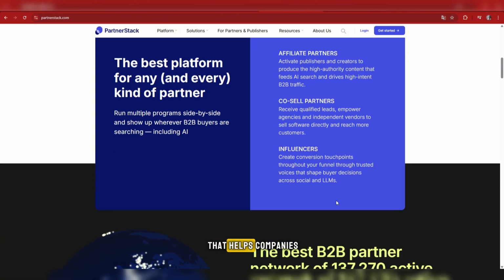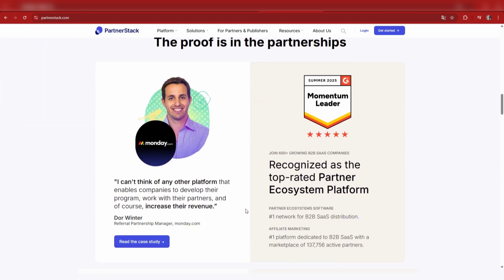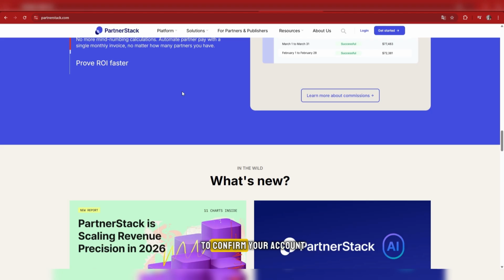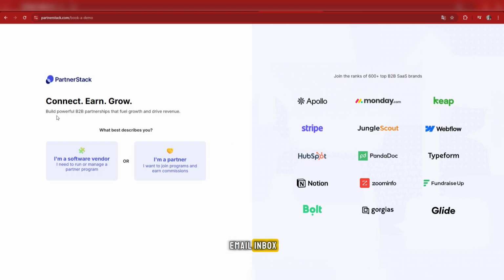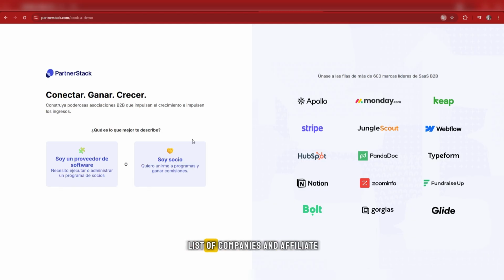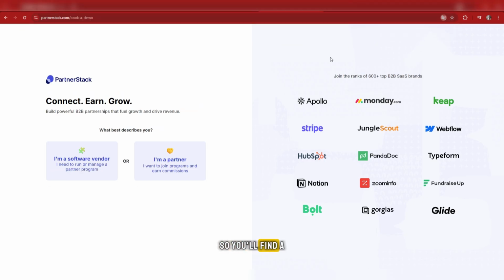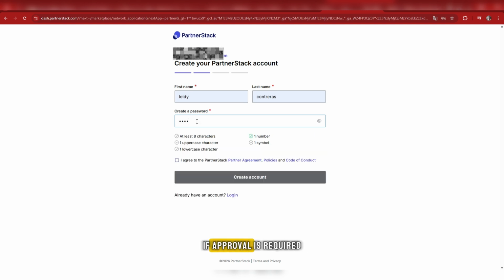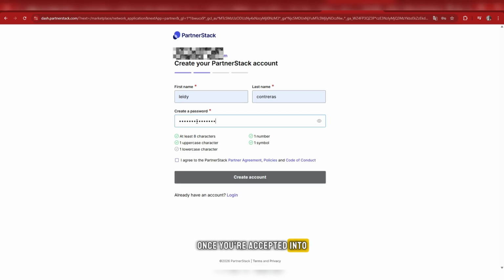How To Sign Up For Partnerstack Affiliate Program in 2026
Want to join the PartnerStack affiliate program in 2026 and earn recurring commissions? In this video, we’ll walk you step-by-step through the exact process of signing up, getting approved, and optimizing your affiliate account.

In this tutorial you’ll learn:
• What PartnerStack is and how it works
• Affiliate vs partner sign-up differences
• Requirements to join the PartnerStack affiliate program
• How to apply and complete your profile
• Tips to get approved fast
• How to access affiliate links and dashboards

This video covers everything you need to know to get started and start earning commissions with PartnerStack.